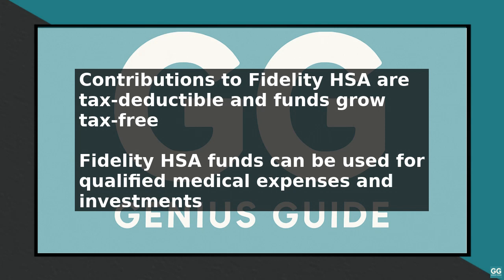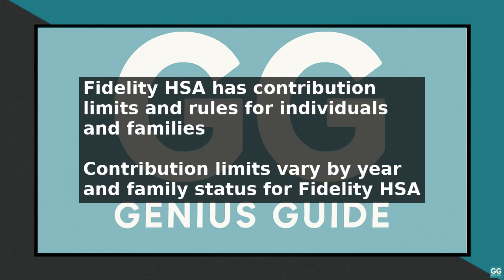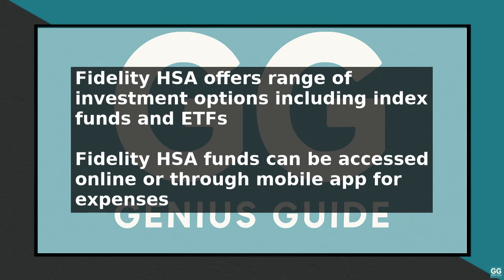Advanced Guide To Fidelity HSA (2025)